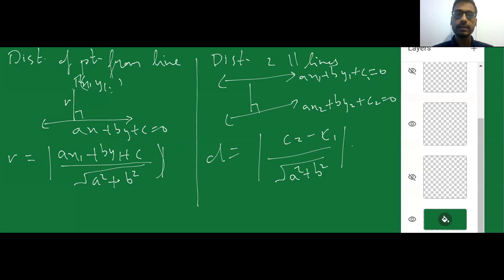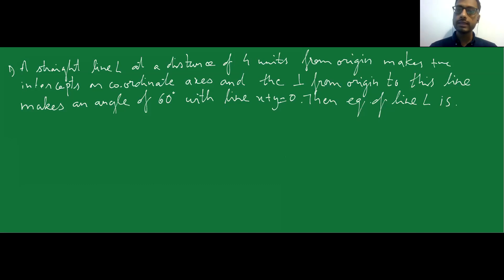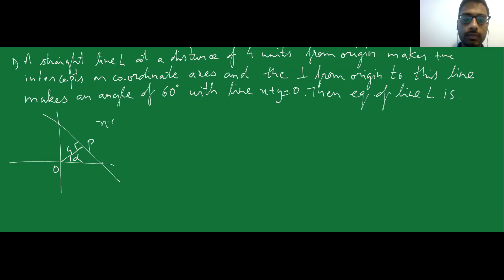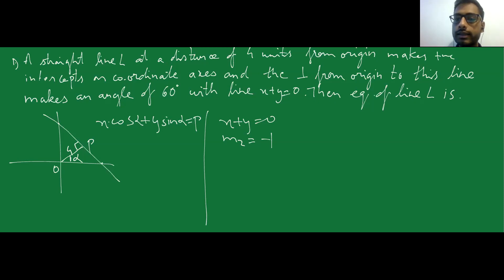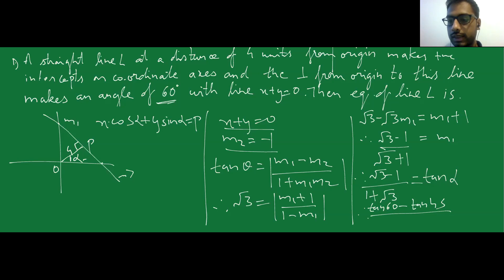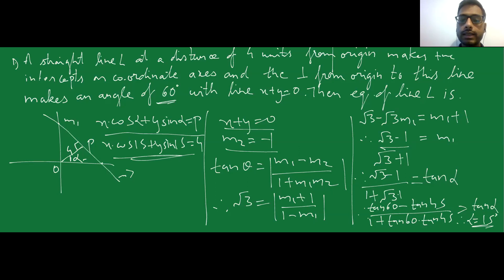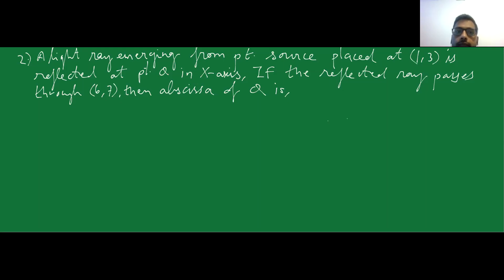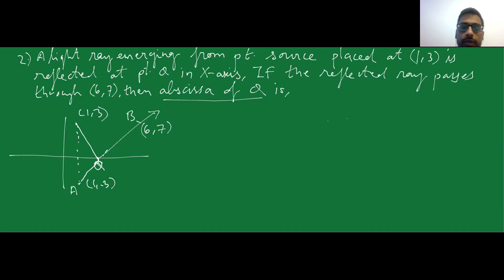Vectors JEE Lecture 7 | JEE Maths | Kapil Sir | Ganimi App | 24*7 Live Learning